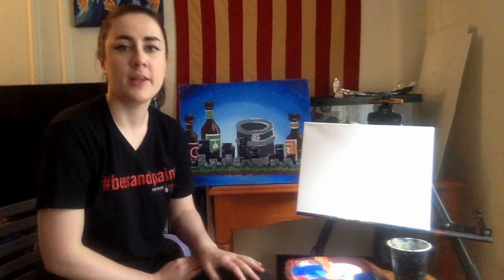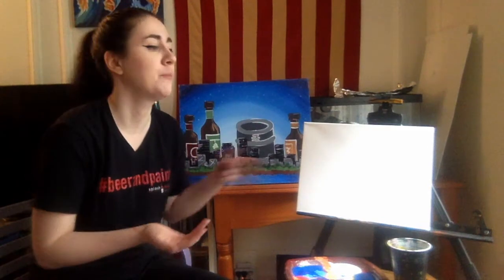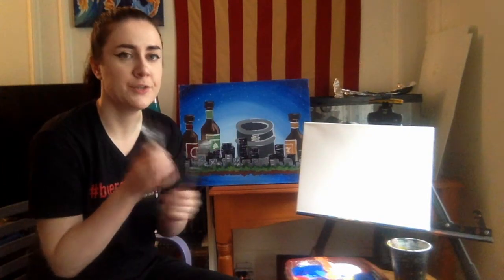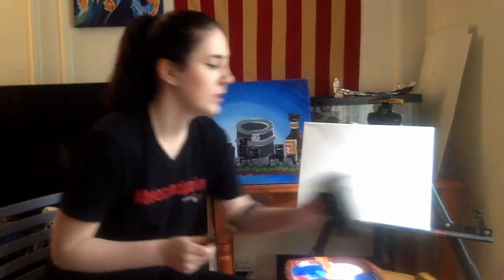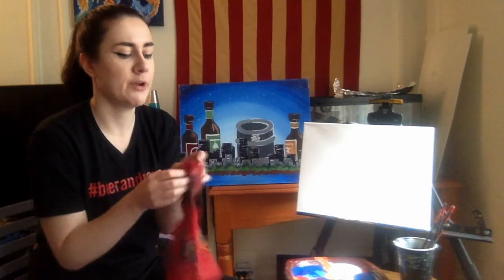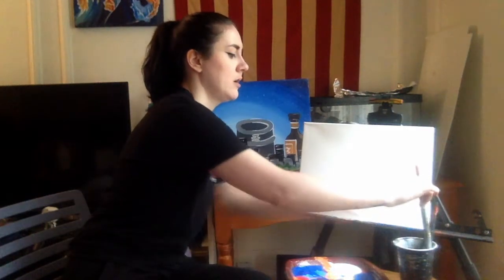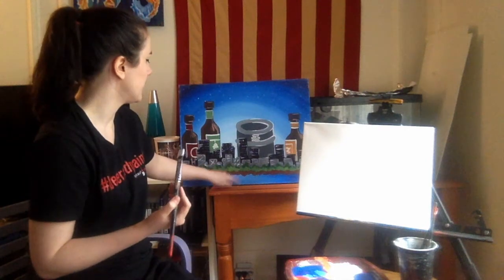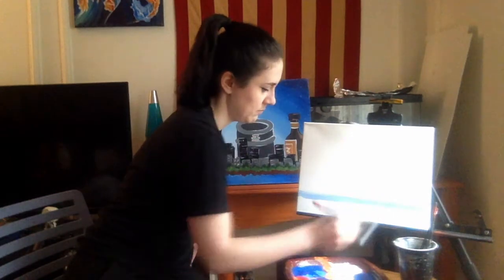Splash Studio "Take & Make" Instructional Video - Hop City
Paint along with Splash Studio artist Jessie as she creates "Hop City" 🎨🍻 Painting is a great escape and we're here to help you create your own piece of art at home.